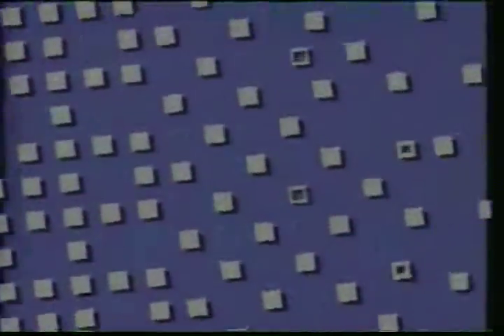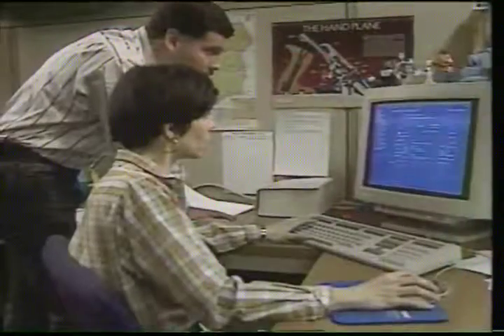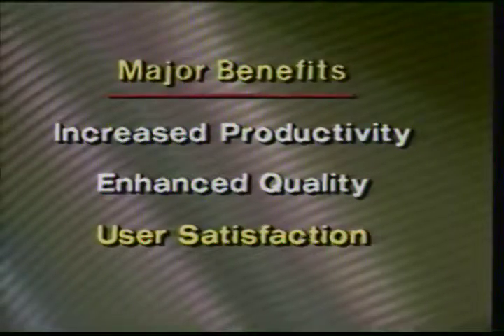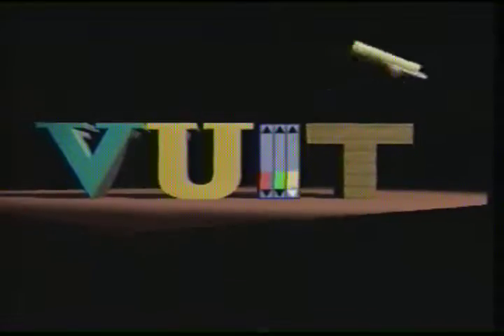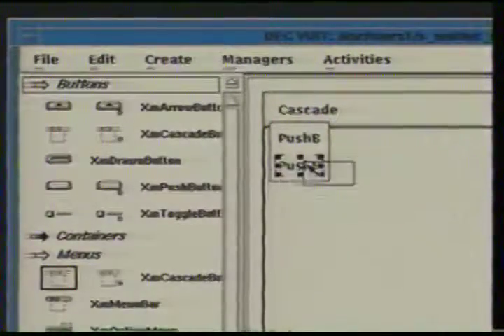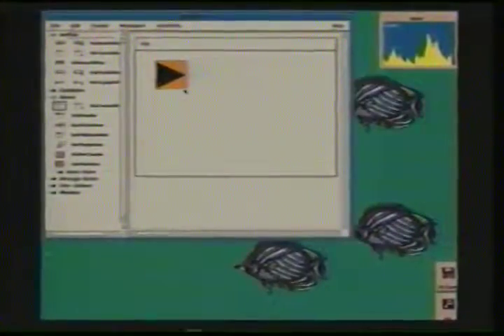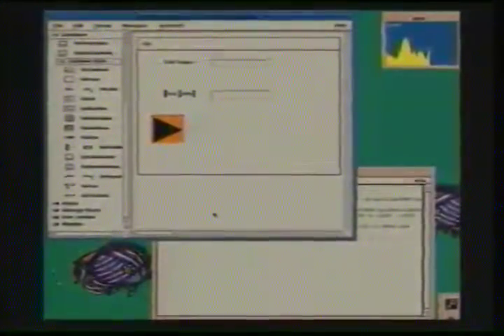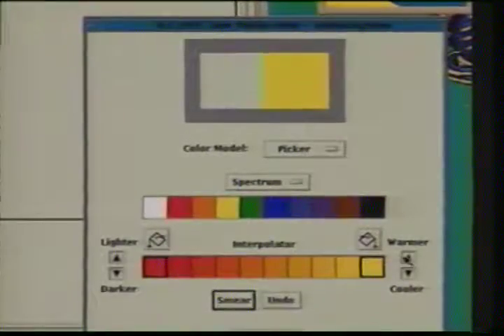1991 DEC VUIT